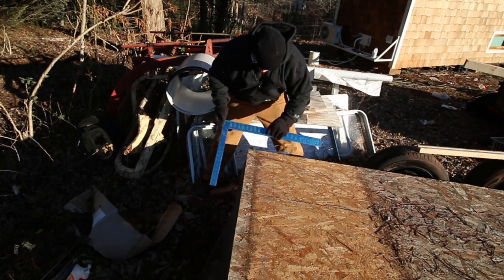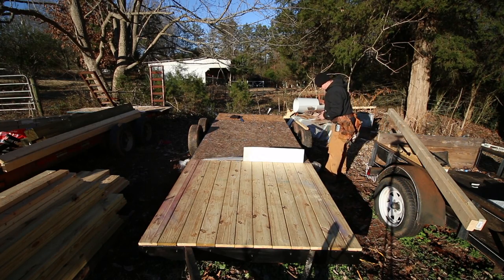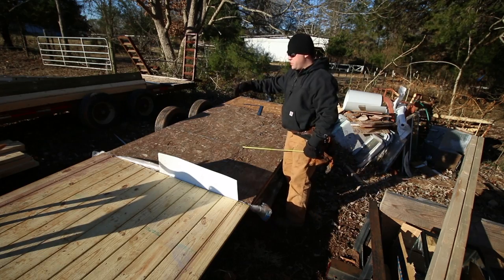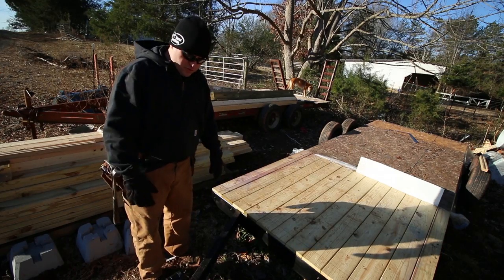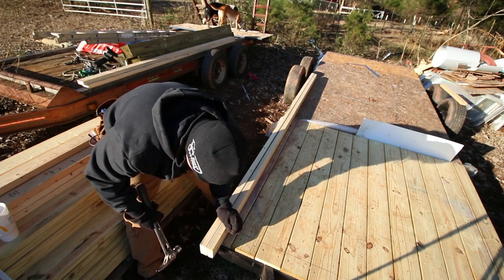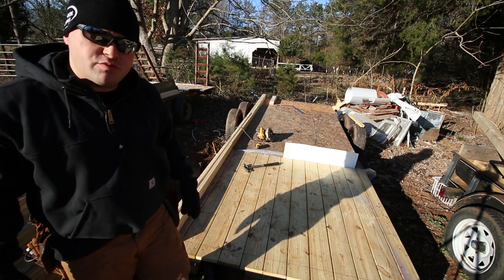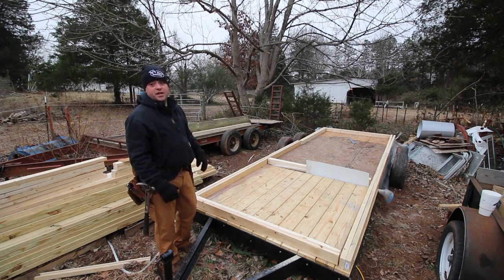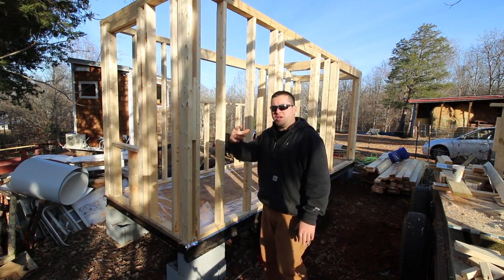Tiny House Terry E11 - Snapping Lines and Making Plates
Mail:
Dan P.